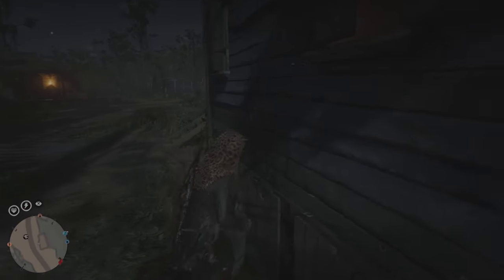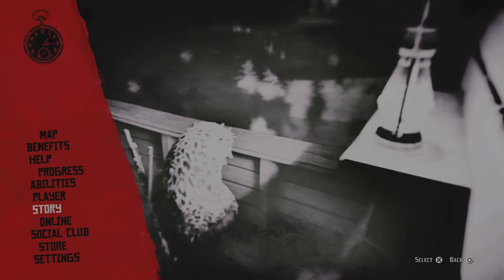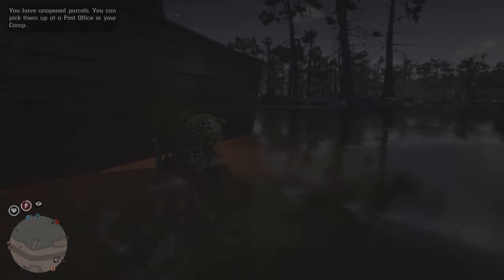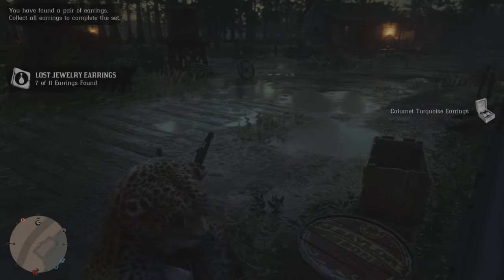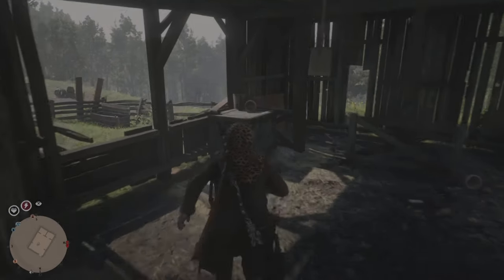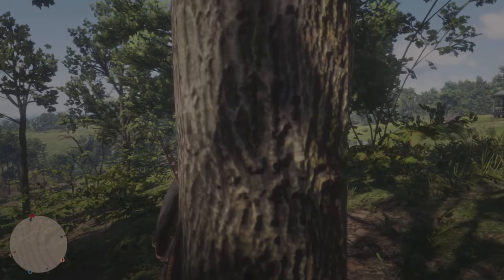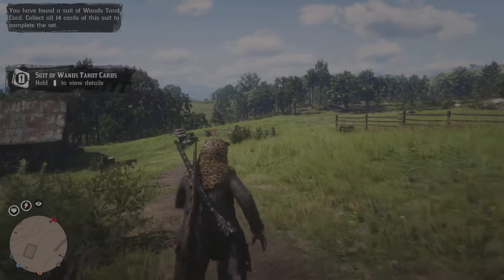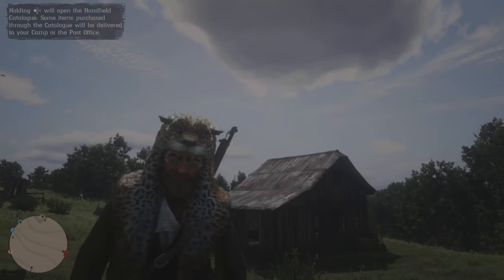How To Force Spawn Collectibles GLITCH For Unlimited XP/Cash in Red Dead Online (Lagras)